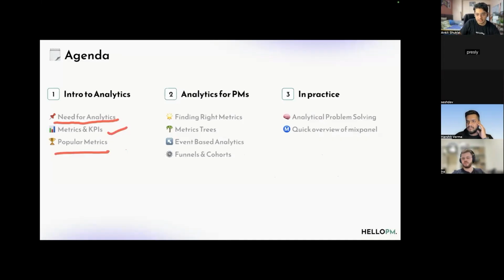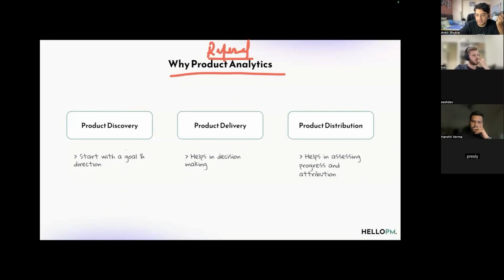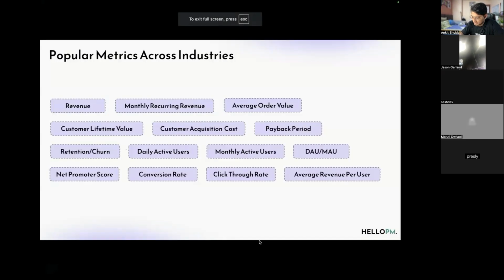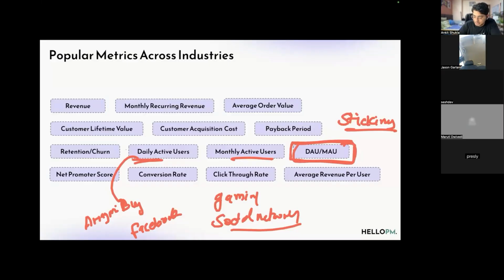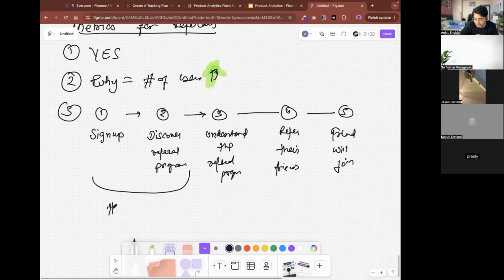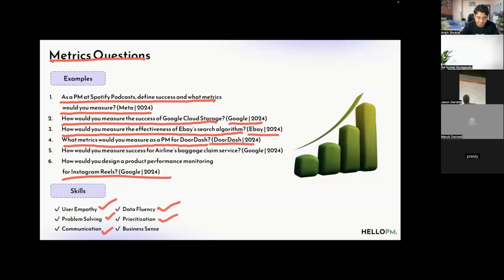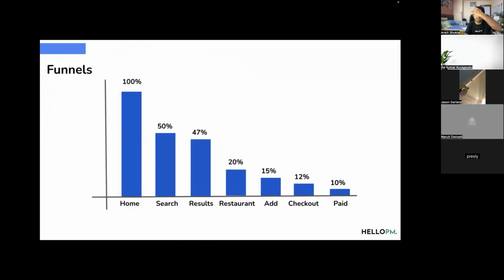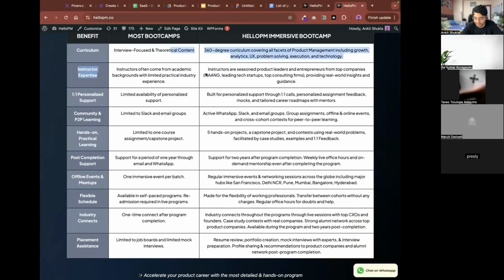Analytics for Product Managers Masterclass | Metrics - KPIs - Events - Mixpanel | HelloPM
Learn about the fundamentals of product analytics for product managers.

Get all the resources (deck, important links, notes, cases)

Timestamps:
00:00 Introduction and Session Overview
01:19 Agenda and Initial Setup
02:21 What are Product Analytics
04:47 Ankit's Background and Experience
07:55 Importance of Action and Reflection
10:12 Defining Product Analytics
23:05 Metrics and KPIs
28:21 Popular Metrics Explained
01:00:29 Break Time
01:00:44 Post-Break Session Resumption
01:02:06 Product-Specific Metrics
01:03:49 Choosing the Right Metrics
01:08:29 The Impact of Marketing on App Metrics
01:09:12 Understanding Product Awareness and Adoption
01:10:11 Exploring Referral Mechanisms
01:13:44 Diagnosing Referral Failures
01:17:30 Creating and Measuring Metric Trees
01:20:10 Success Metrics for YouTube Sidebar
01:22:09 WhatsApp Status Feature Analysis
01:35:21 Event-Based Tracking Fundamentals
01:55:47 Using Mixpanel for Analytics
02:03:27 HelloPM Program Overview and Conclusion